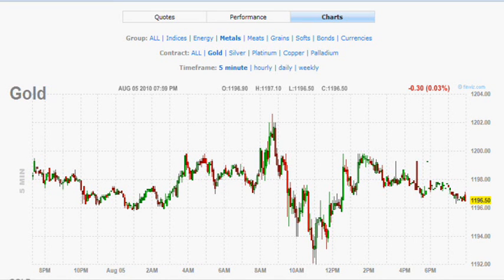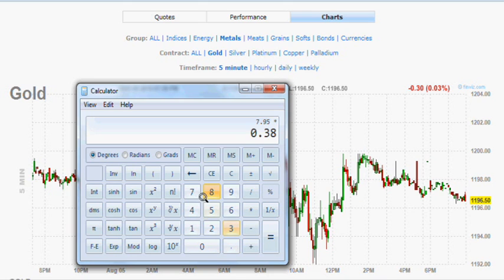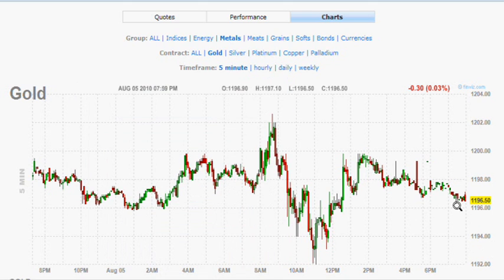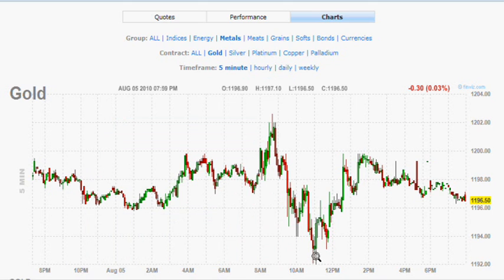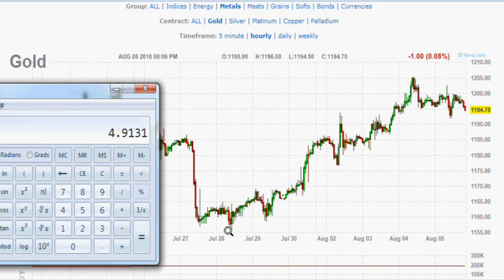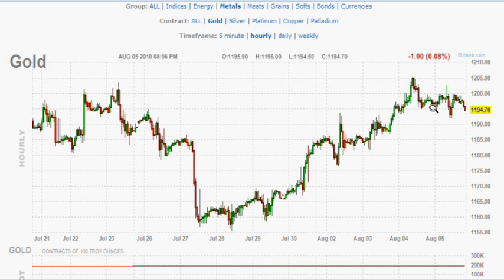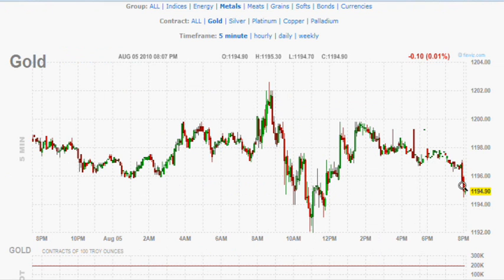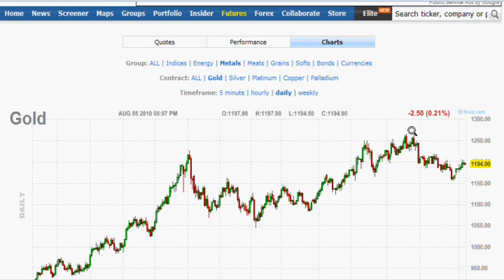Gold Technical Analysis - Calculating Fibonacci Targets using FinViz on multiple timeframes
Gold Technical Analysis